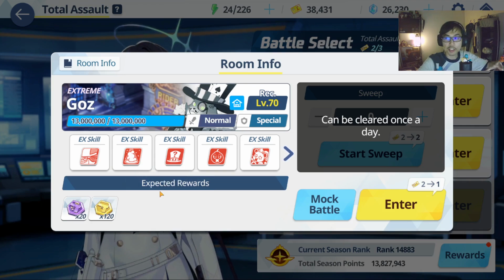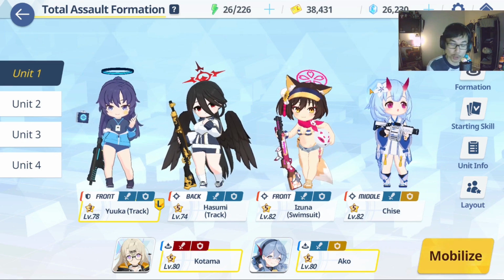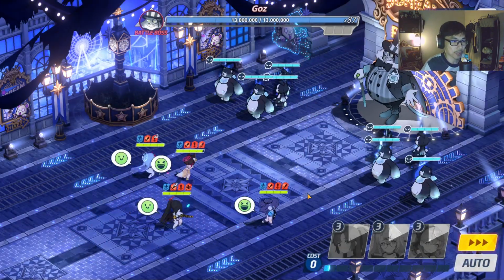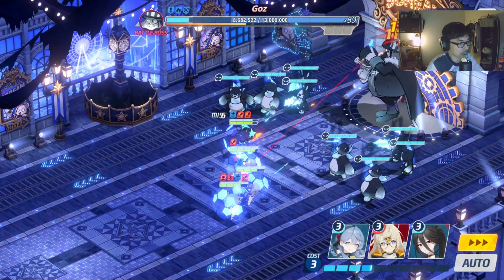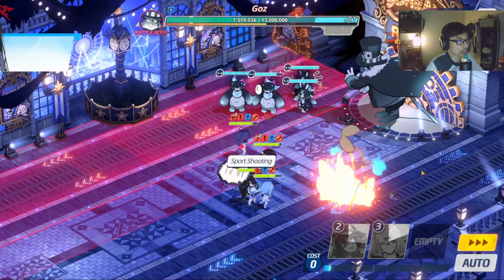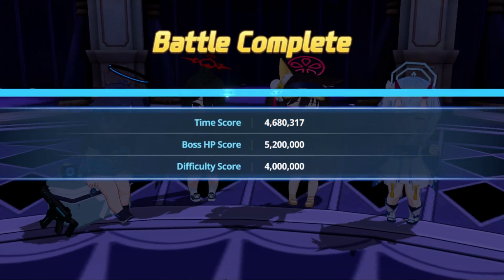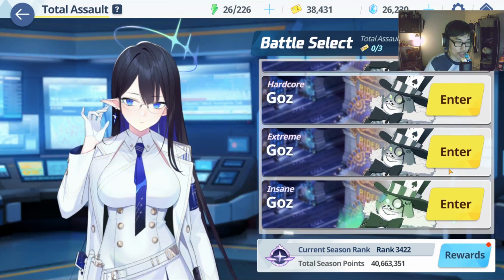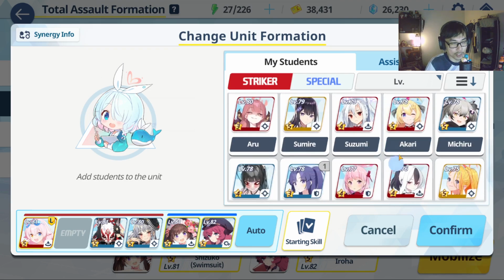DERSTROYING GOZ IN RAIDS!? EXTREME GUIDE! | Blue Archive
Goz Extreme Raids guide!